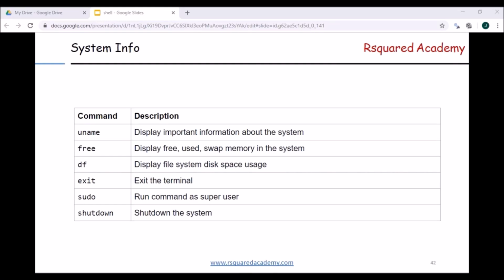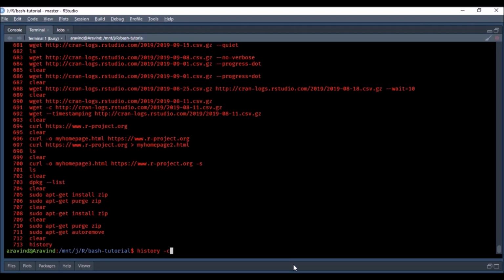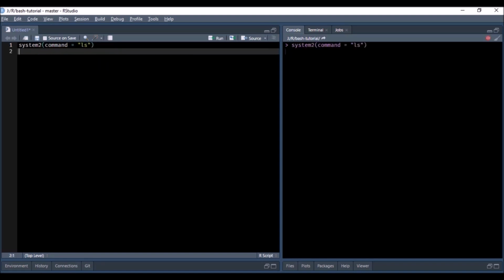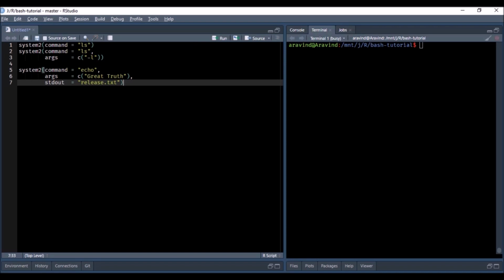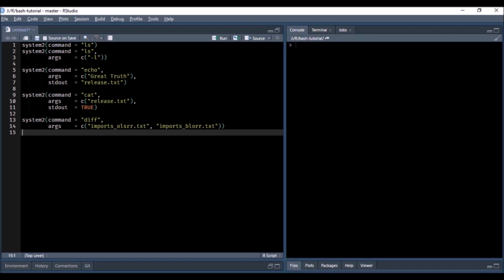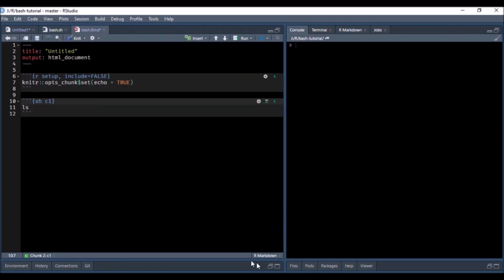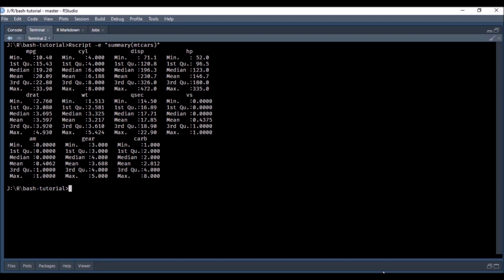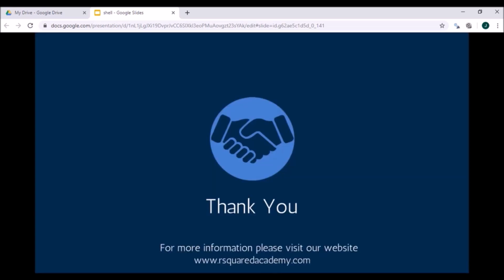Command Line Basics for R Users - R & Shell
This Rsquared Academy video on 'Command Line Basics for R Users' demonstrates how to execute shell commands in R. It will also look at using shell commands in RMarkdown documents and how to execute R commands and scripts from the command line.